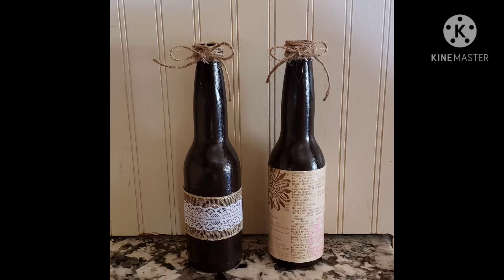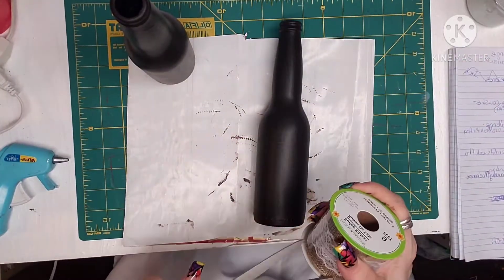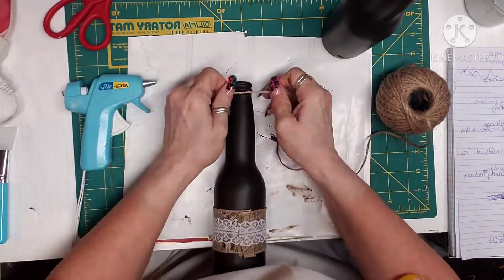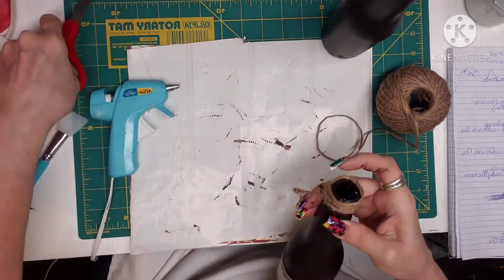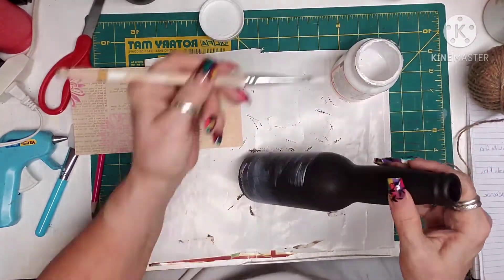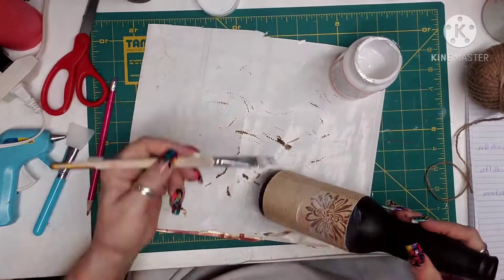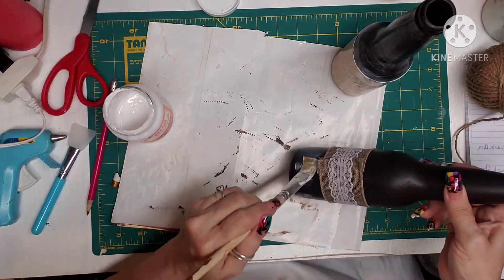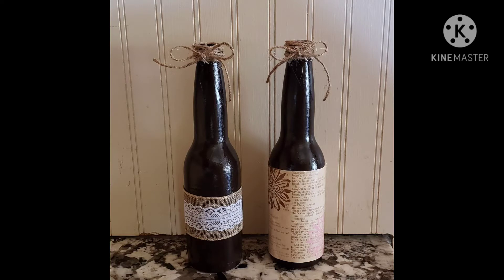October 3, 2020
Co Host is Wendy from

My inspiration was from Pinterest, I was able to make it for almost nothing. The bottles were found in my basement when we moved in and the scrape booking paper I have had for many years. I did get the ribbon from Dollar Tree 🌳 and the spool was a dollar and I only used about 10 cents worth.